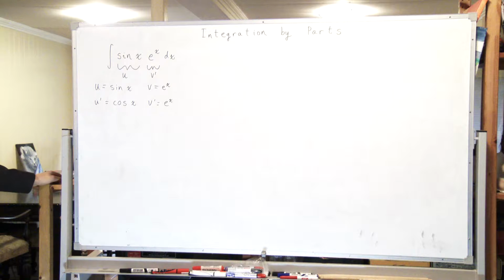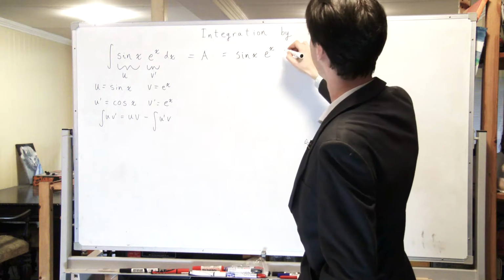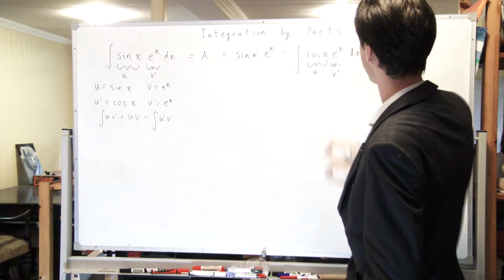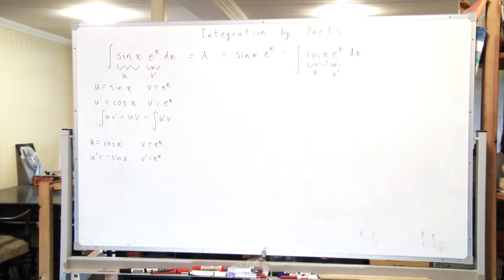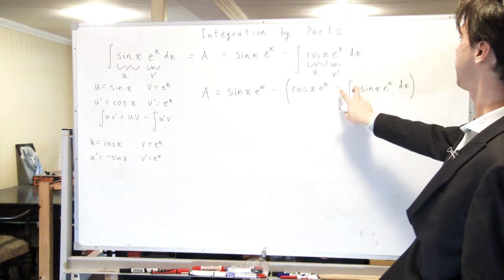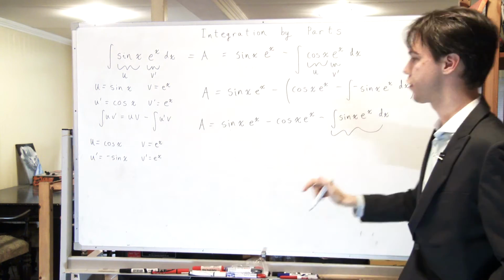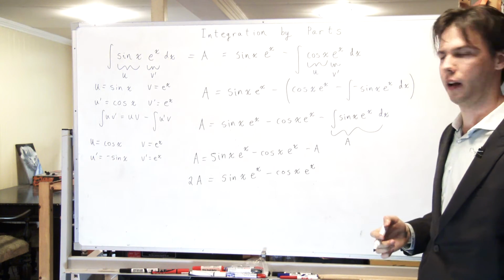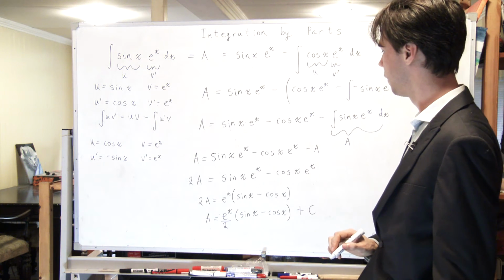Integration by Parts: Part 2